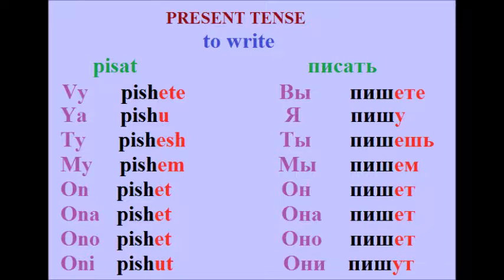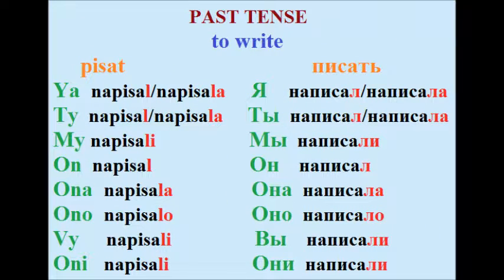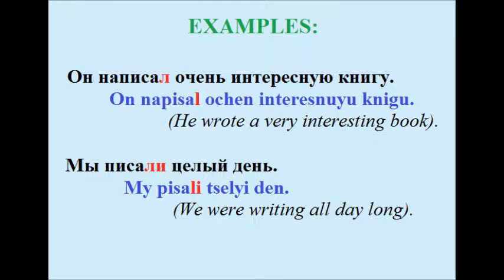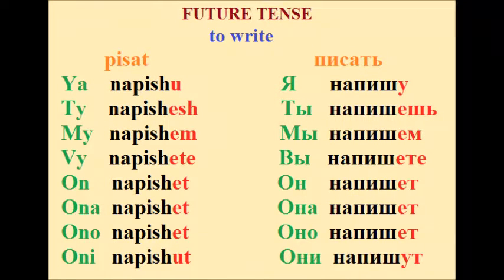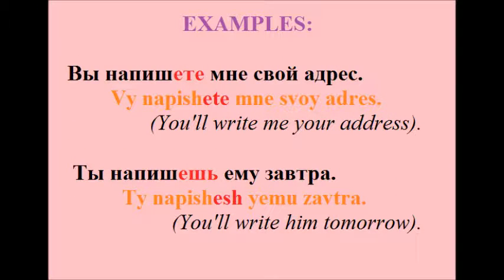Lesson #6 Popular Russian Verbs (to WRITE)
PRESENT TENSE:

Я пишу. Ya pishu. I write.
Ты пишешь. Ty pishesh. You write.
Мы пишем. My pishem. We write.
Он/Она/Оно пишет. On/Ona/Ono pishet. He/She/It writes.
Вы пишите. Vy pishite. You write.
Они пишут. Oni pishut. They write.

Он пишет ей письмо. On pishet yei pismo. He writes her a letter.
Я пишу роман. Ya pishu roman. I’m writing a novel.

PAST TENSE:

Я писал/Я писала. Ya pisal/Ya pisala. I wrote.
Ты писал/Ты писала. Ty pisal/pisala. You wrote.
Мы писали. My pisali. We wrote.
Он писал. On pisal. He wrote.
Она писала. Ona pisala. She wrote.
Оно писало. Ono pisalo. It wrote.
Они писали. Oni pisali. They wrote.

Он написал очень интересную книгу. On napisal ochen interesnuyu knigu. He wrote a very interesting book.
Мы писали целый день. My pisali tselyi den. We were writing all day long.

FUTURE TENSE:

Я напишу. Ya napishu. I’ll write.
Ты напишешь. Ty napishesh. You’ll write.
Мы напишем. My napishem. We’ll write.
Он/Она/Оно напишет. On/Ona/Ono napishet. He/She/It will write.
Вы напишете. Vy napishete. You’ll write.
Они напишут. Oni napishut. They’ll write.

Вы напишете мне свой адрес. Vy napishete mne svoy adres. You’ll write me your address.
Ты напишешь ему завтра. Ty napishesh yemu zavtra. You’ll write him tomorrow.